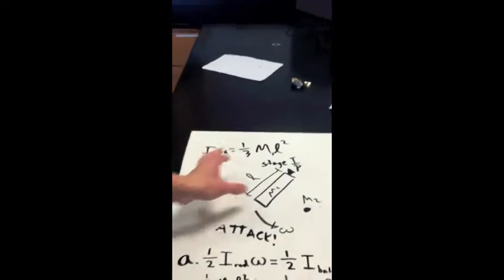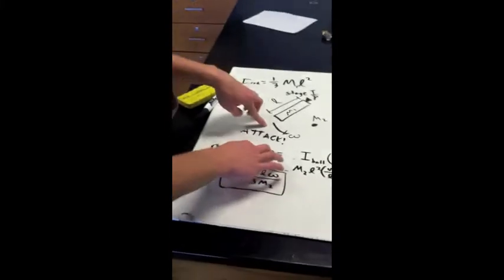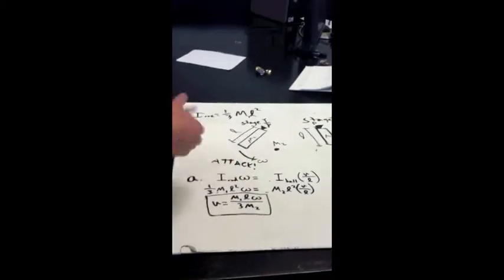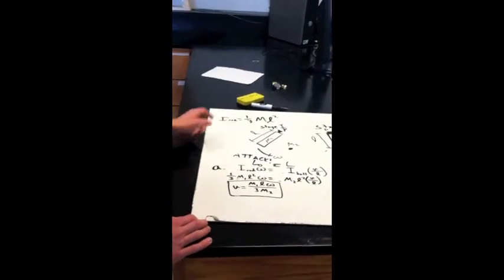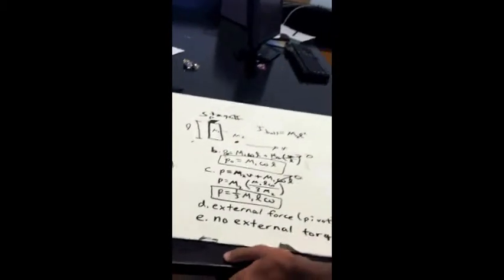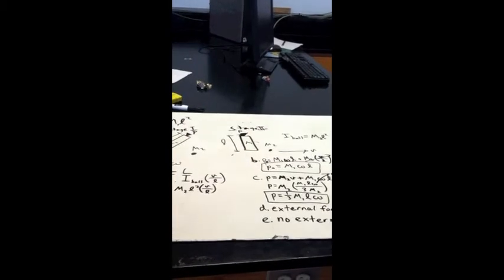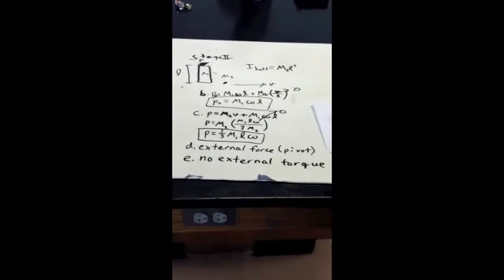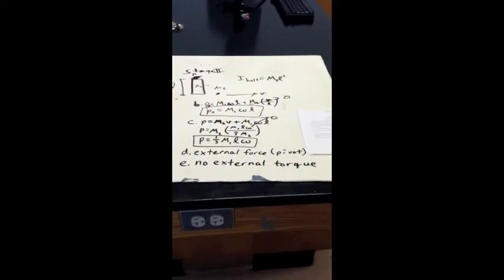Physics Project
A phenomenal explanation of an elusive solution to the notorious 1978M2 from the AP Physics Mechanics Exam. No animals were harmed in the making of this video.